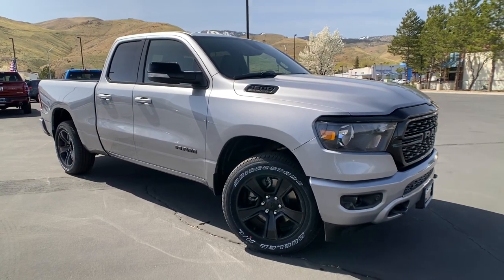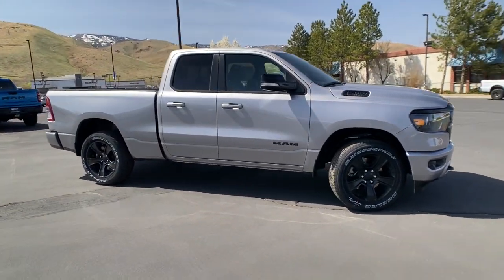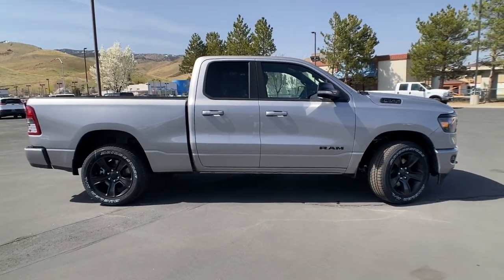2022 Ram 1500 Carson City, Dayton, Reno, Lake Tahoe, Carson valley, Northern Nevada, NV 22T7192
Billet Silver New 2022 Ram 1500 available in Carson City, Nevada at Carson City Dodge Jeep. Servicing the Dayton, Reno, Lake Tahoe, Carson valley, Northern Nevada, NV area.
2022 Ram 1500 BIG HORN QUAD CAB 4X4 6'4 BOX - Stock#: 22T7192 - VIN#: 1C6SRFBT0NN164004

Bucket Seats,115V Auxiliary Power Outlet,115V Auxiliary Rear Power Outlet,12' Touchscreen Display,180 Amp Alternator,26 Gallon Fuel Tank,3 Rear Seat Head Restraints,3.92 Rear Axle Ratio,33 Gallon Fuel Tank,4 Way Front Headrests,400W Inverter,4G LTE Wi-Fi Hot Spot,50 State Emissions,9 Amplified Speakers w/Subwoofer,Accent Color Premium Power Mirrors,Active Noise Control System,Air Conditioning ATC w/Dual Zone Control,Anti-Spin Differential Rear Axle,Apple CarPlay,Auto Dim Exterior Driver Mirror,Big Horn Badge,Big Horn IP Badge,Big Horn Level 2 Equipment Group,Black Exterior Truck Badging,Black Headlamp Bezels,Black Interior Accents,Black Painted Exterior Mirrors Caps,Black Premium Power Mirrors,Body Color Front Bumper,Body Color Rear Bumper w/Step Pads,Class IV Receiver Hitch,Cluster 7.0' TFT Color Display,Connected Travel & Traffic Services,Connectivity - US/Canada,Deluxe Cloth Bucket Seats,Disassociated Touchscreen Display,Dual Exhaust w/Black Tips,Dual Rear Exhaust w/Bright Tips,Engine: 5.7L V8 HEMI MDS VVT,Exterior Mirrors Courtesy Lamps,Exterior Mirrors w/Supplemental Signals,Foam Bottle Insert,For More Info, Call ,Front Seat Back Map Pockets,Front Suspension Skid Plate,Fuel Tank Skid Plate,Full Length Floor Console,GPS Antenna Input,GPS Navigation,GVWR: 7,100 lbs,Glove Box Lamp,Google Android Auto,Grille Black Surround Black Mesh,HD Radio,HEMI Badge,Heated Front Seats,Heated Steering Wheel,Heavy Duty Engine Cooling,Integrated Center Stack Radio,Integrated Voice Command w/Bluetooth,LED Footwell Lighting,MOPAR Front & Rear Rubber Floor Mats,Manual Adjust 4-Way Front Passenger Seat,Manufacturer's Statement of Origin,Media Hub w/2 Charge Only USBs,Night Edition,ParkSense Front/Rear Park Assist w/Stop,Power 2-Way Driver Lumbar Adjust,Power 8-Way Driver Seat,Power Adjustable Pedals,Power-Folding Mirrors,Protection Group,Quick Order Package 25Z Big Horn,Radio: Uconnect 5 Nav w/12.0' Display,Radio: Uconnect 5 W w/8.4' Display,Rear 60/40 Folding Seat,Rear Dome w/On/Off Switch Lamp,Rear Power Sliding Window,Rear View Auto Dim Mirror,Rear Wheelhouse Liners,Rear Window Defroster,Remote Start System,Security Alarm,SiriusXM Radio Service,SiriusXM Satellite Radio,SiriusXM w/360L,Steering Gear Skid Plate,Sun Visors w/Illuminated Vanity Mirrors,Tires: 275/55R20 OWL All Season,Tow Hooks,Transfer Case Skid Plate,Transmission: 8-Speed Automatic,USB Host Flip,Universal Garage Door Opener,Wheels: 20' x 9.0' Premium Paint/Polished